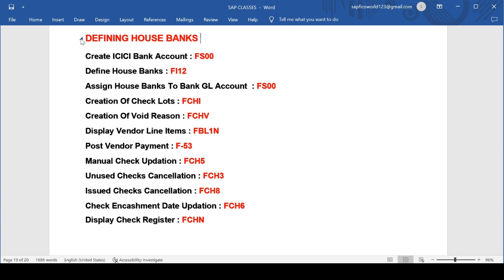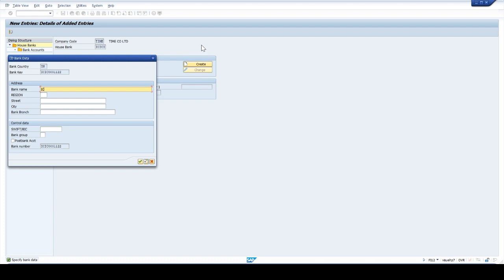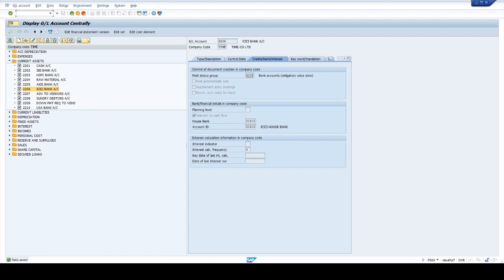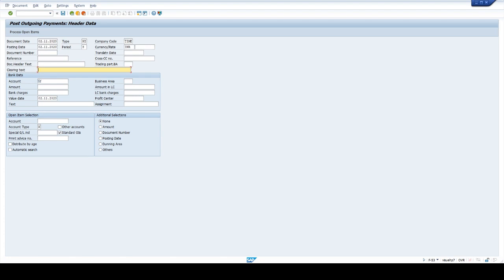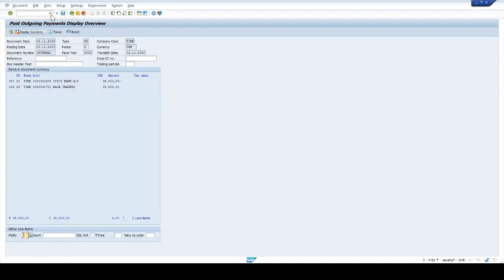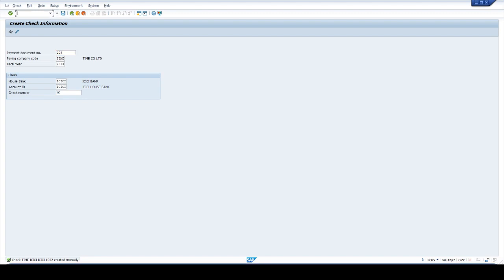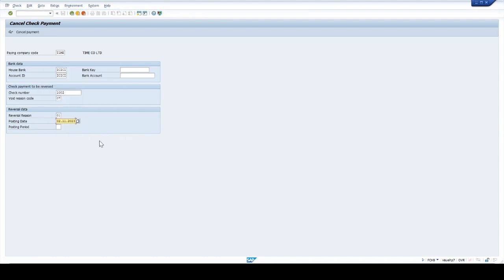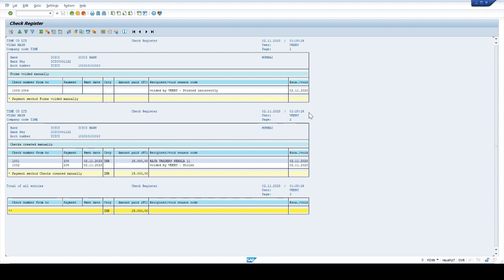24 Define House Banks in Sap Fico _ Account Payable - FI12/FCHI/FCHV/FCH5/FCH3/FCH8/FCH6/FCHN/FS00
Define House Banks in Sap Fico
Create ICICI Bank Account : FS00
Define House Banks : FI12
Assign House Banks To Bank GL Account  : FS00
Creation Of Check Lots : FCHI
Creation Of Void Reason : FCHV
Post Vendor Payment : F-53
Manual Check Updation : FCH5
Display Vendor Line Items : FBL1N
Unused Checks Cancellation : FCH3
Issued Checks Cancellation : FCH8
Check Encashment Date Updation : FCH6
Display Check Register : FCHN